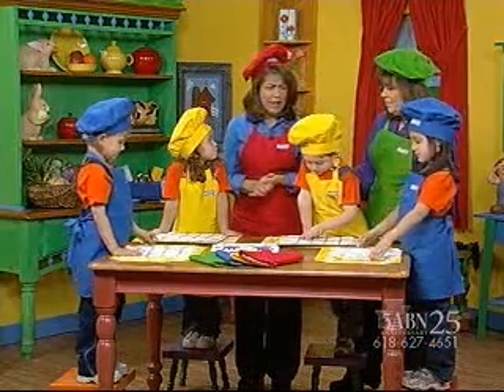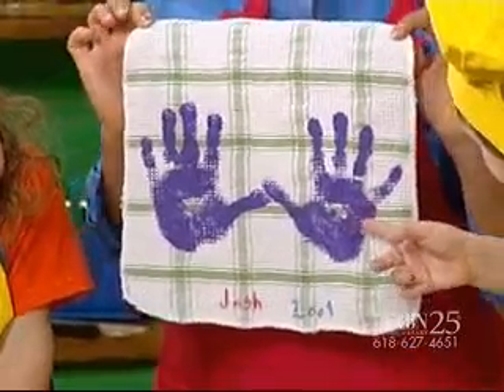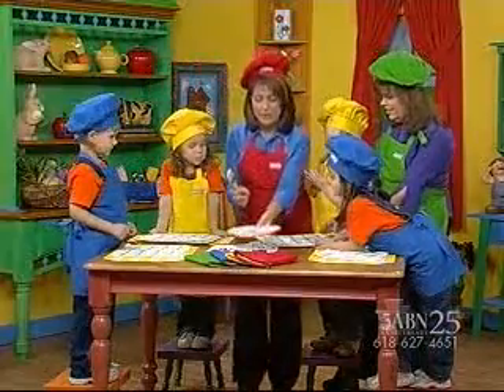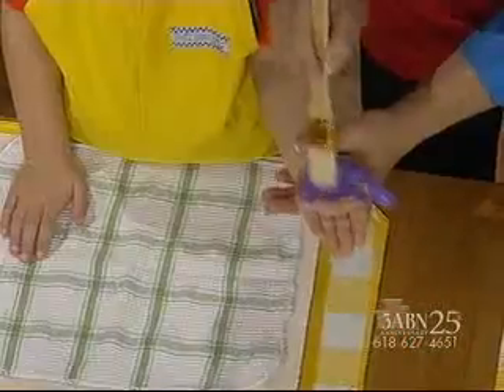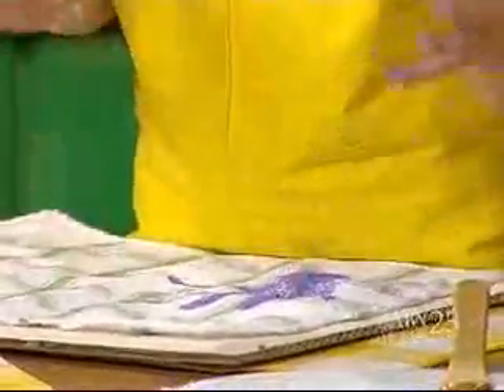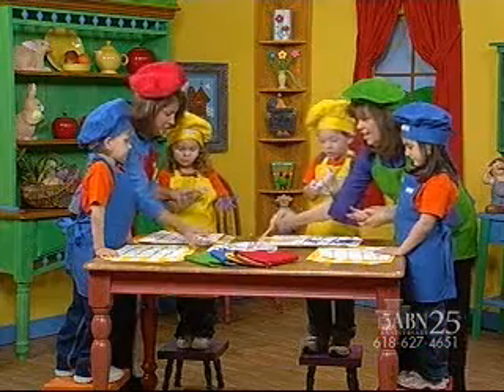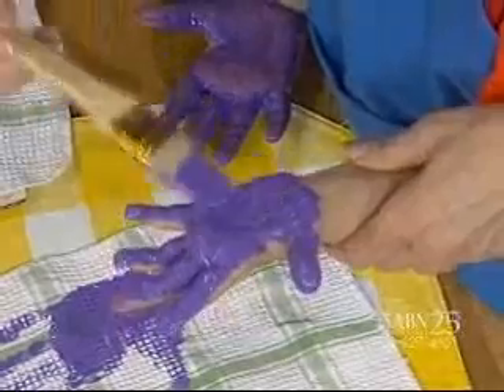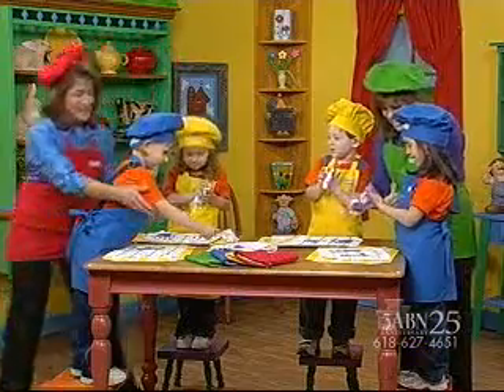Fun in the Kitchen